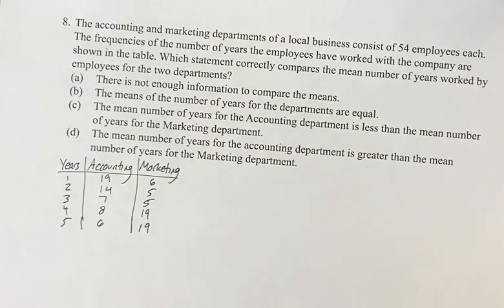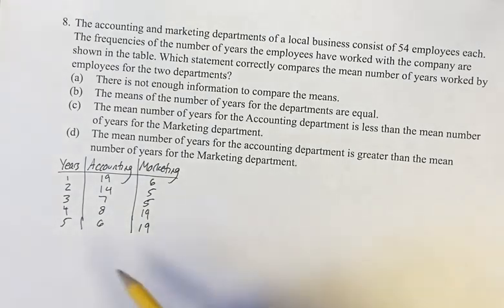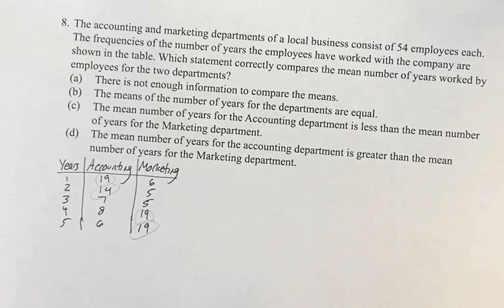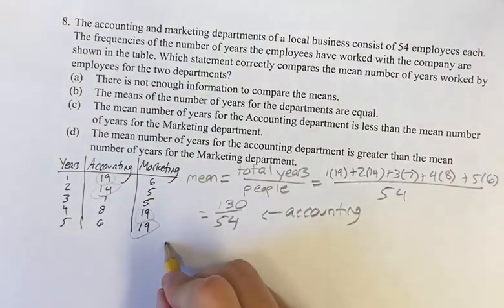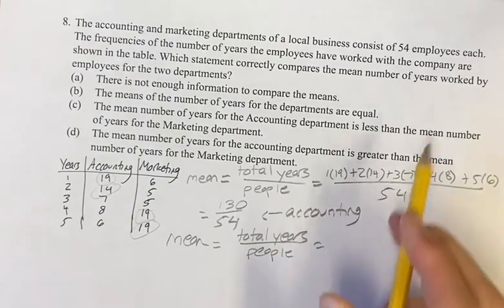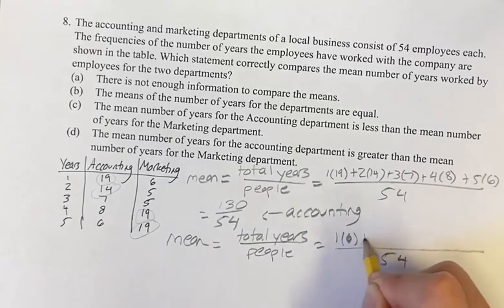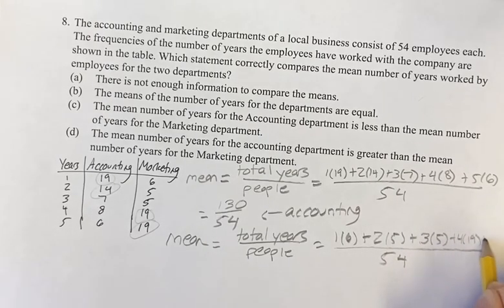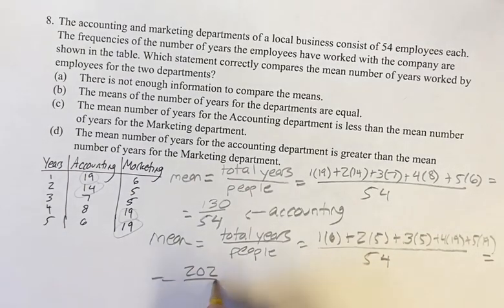8. The accounting and marketing departments of a local business consist of 54 employees each.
8. The accounting and marketing departments of a local business consist of 54 employees each. The frequencies of the number of years the employees have worked with the company are shown in the table. Which statement correctly compares the mean number of years worked by employees for the two departments?

(a) There is not enough information to compare the means.
(b) The means of the number of years for the departments are equal.
(c) The mean number of years for the Accounting department is less than the mean number of years for the Marketing department.
(d) The mean number of years for the accounting department is greater than the mean number of years for the Marketing department.

2024 Digital SAT
Test 4 Module 2 Section 2: Harder
Problem 8